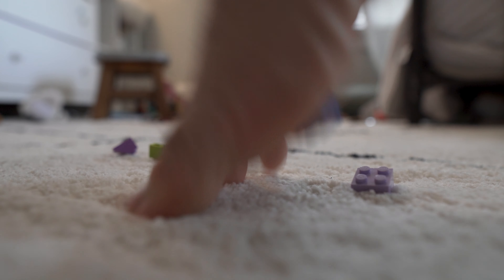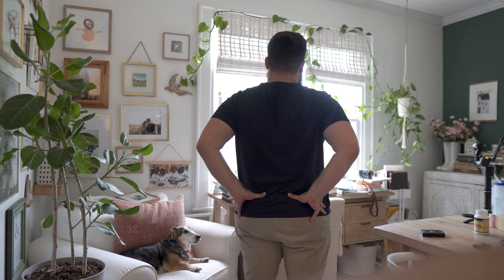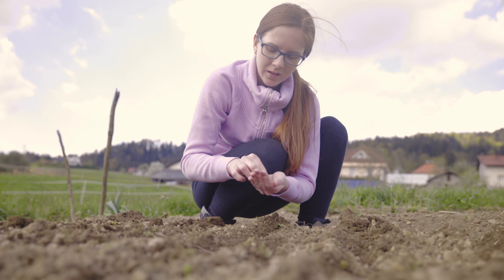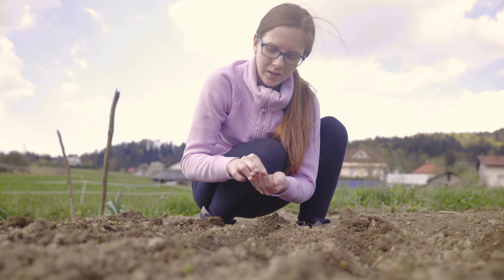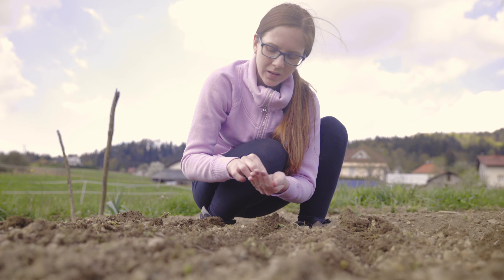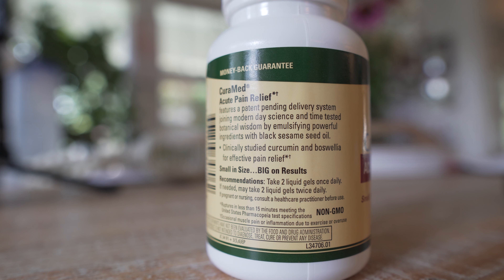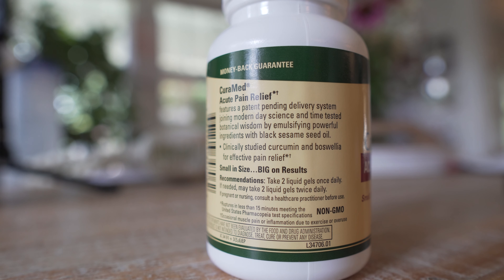Acute pain relief with natural ingredients!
We're all going to have some aches and pains along the way. Our friends at Terry Naturally have a formula with a new delivery system that can help you along the way!

Acute Pain Relief features BCM-95 curcumin, turmeric essential oil, boswelia, and black sesame seed oil in a fast-acting soft gel.

Check it out next time you're in the store or order online!

*The statements made in this video have not been evaluated by the Food and Drug Administration. This information is not intended to diagnose, treat, cure or prevent any disease. Please consult your health practitioner before starting any new health or supplementation regimen.